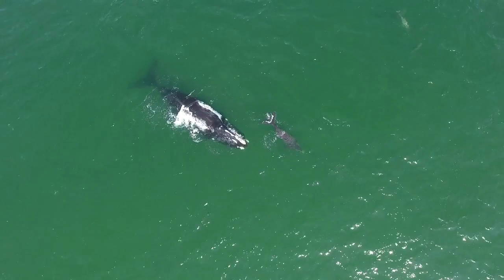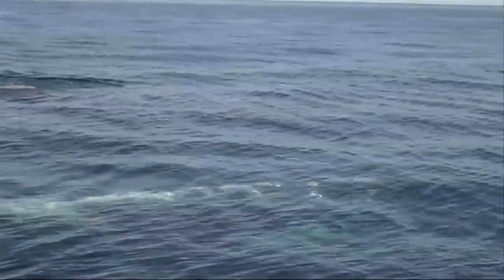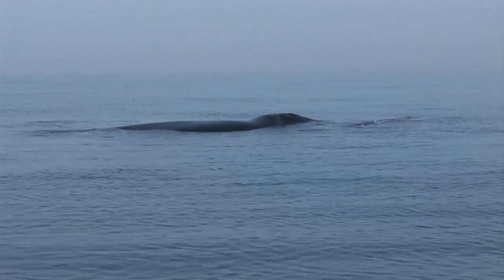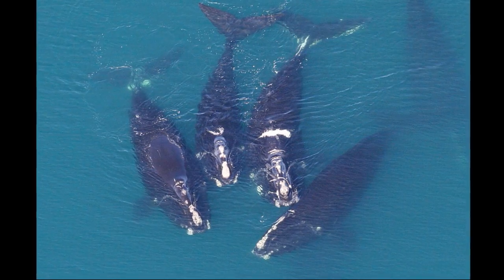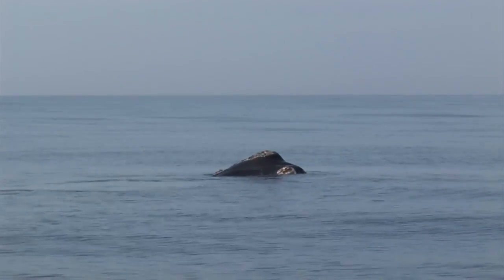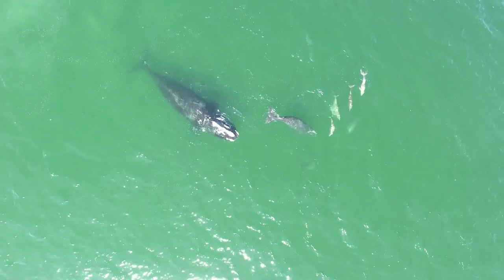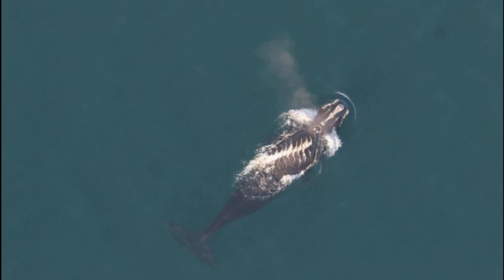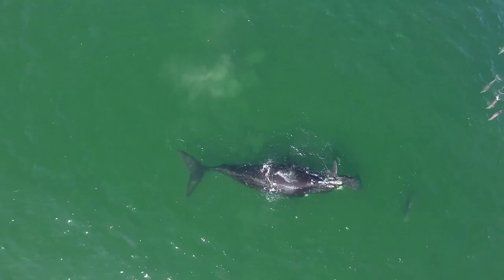Facts: The North Atlantic Right Whale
Quick facts about one of the world's largest and most endangered marine mammals! The North Atlantic right whale (Eubalaena glacialis, black right whale, northern right whale). North Atlantic right whale facts!

Encyclopedia of Marine Mammals. Netherlands, Elsevier Science, 2009.